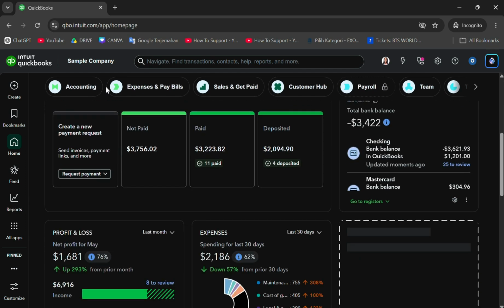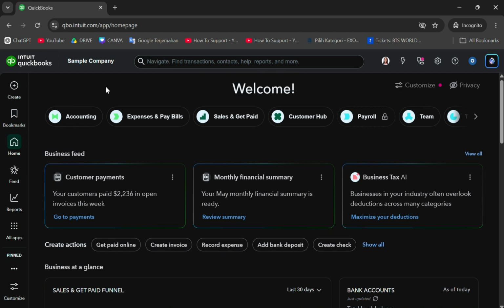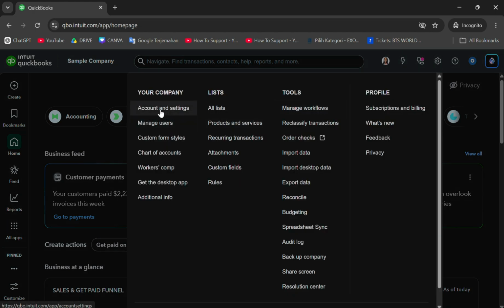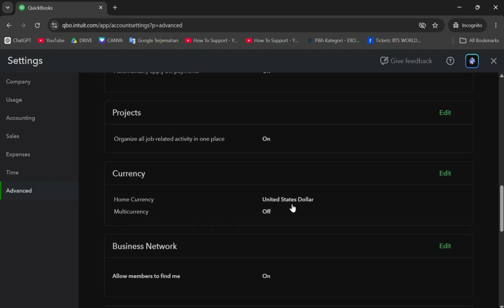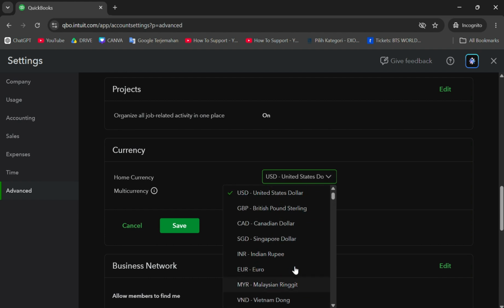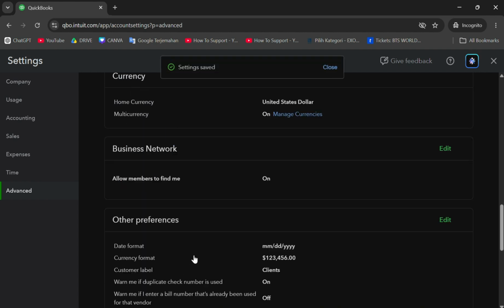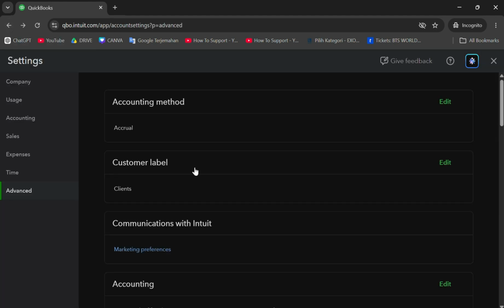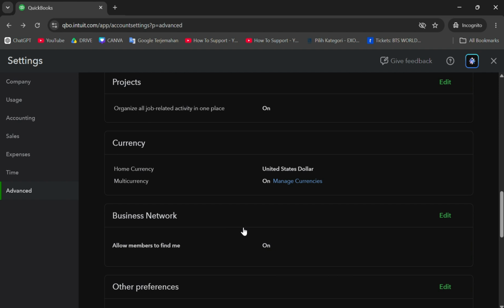How to Change Your Currency in QuickBooks Online (QBO 2026)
Learn how to change your currency in QuickBooks Online with this step-by-step tutorial. In this video, you'll see how to enable multicurrency, manage foreign currencies, and understand important limitations when changing currency settings in QuickBooks Online 2026.

• How to enable multicurrency in QuickBooks Online
• How to add and manage foreign currencies
• How to assign currencies to customers, vendors, and accounts
• Important limitations when changing currency settings in QBO 2026
• How to work with exchange rates and multicurrency transactions